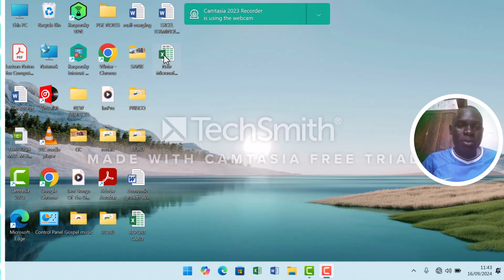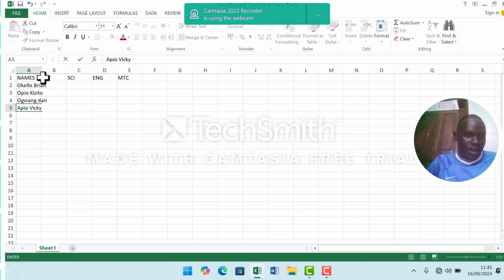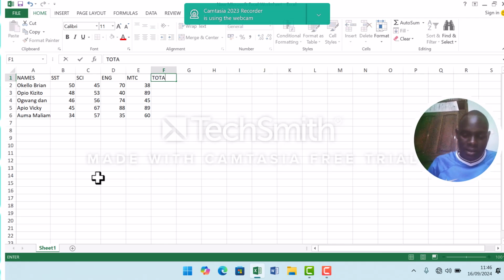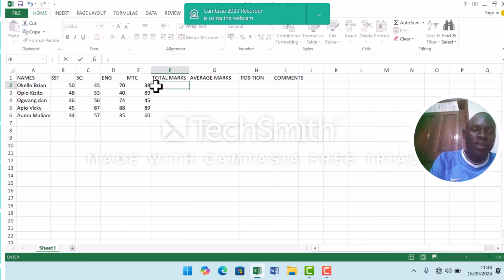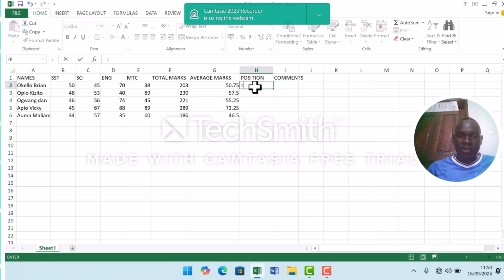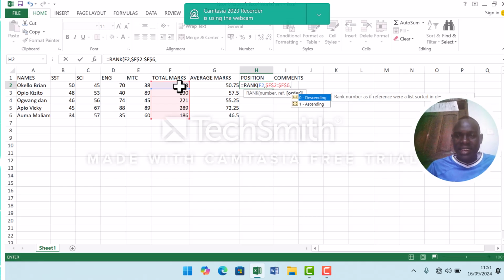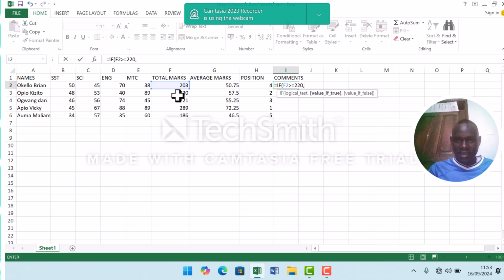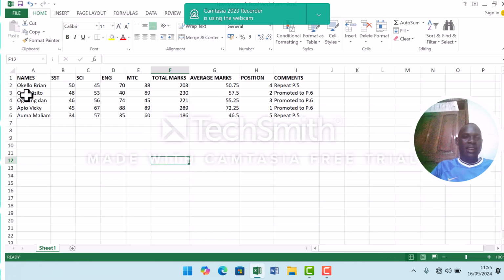"Leveraging Excel for Efficient Report Card Preparation and Analysis"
Preparing report cards using Excel involves several key steps:

1. Data Collection: Gather all relevant student data, including grades, attendance, and behavioral notes. This information can be sourced from various educational tools or manually entered.

2. Spreadsheet Setup: Create a structured spreadsheet with separate tabs for different categories such as student information, grades, and comments. Each tab should be clearly labeled and organized.

3. Data Entry: Input the collected data into the spreadsheet. Ensure that each student’s information is entered accurately and consistently across all relevant columns.

4. Grade Calculation: Use Excel formulas to calculate final grades, averages, or any other necessary metrics. Formulas such as AVERAGE, SUM, and IF can help automate calculations and reduce errors.

5. Formatting: Apply formatting to make the report cards clear and professional. This includes setting up columns for subjects, grades, comments, and overall performance. Conditional formatting can be used to highlight certain results, such as low grades.

6. Review and Validation: Double-check all data and calculations to ensure accuracy. Cross-reference with original data sources to confirm correctness.

7. Report Card Generation: Use Excel’s features like templates or mail merge to generate individual report cards for each student. This can be done by creating a template report card and populating it with data from the spreadsheet.

8. Distribution: Save and distribute the report cards. They can be saved as PDFs or printed, depending on your needs.

9. Record Keeping: Maintain a backup of the data and generated report cards for future reference and any potential adjustments.

By following these steps, Excel can streamline the report card preparation process, making it more efficient and less prone to errors.